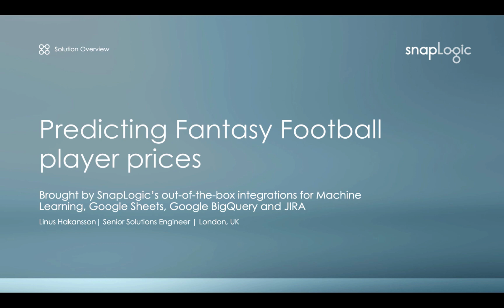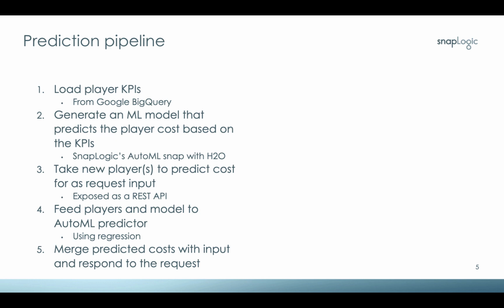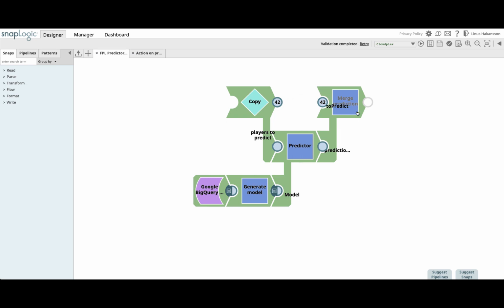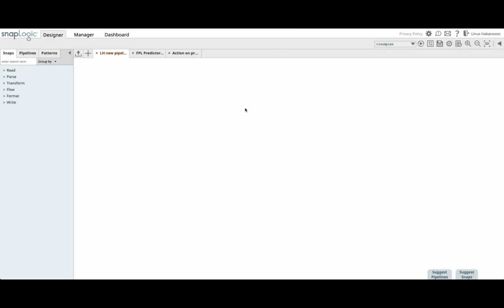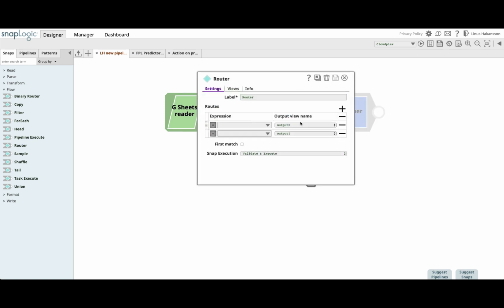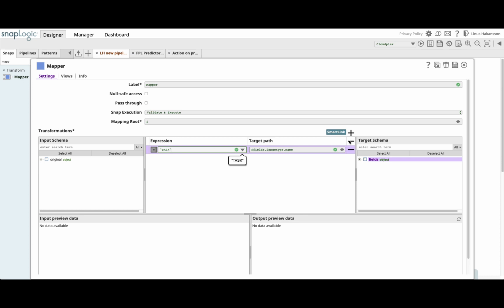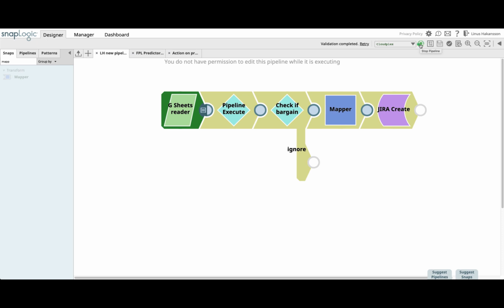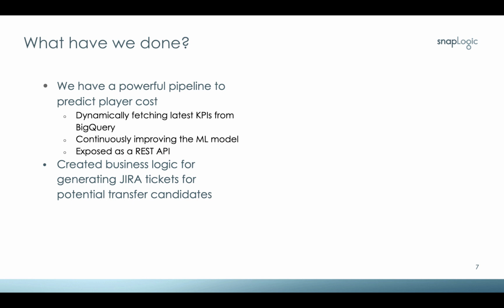SnapLogic: Predicting Fantasy Football Player Prices using ML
Learn how you can use out-of-the-box Machine Learning algorithms to discover potential gems in the Fantasy Premier League game. The video also covers integrations with Google BigQuery, Google Sheets and Atlassian Jira